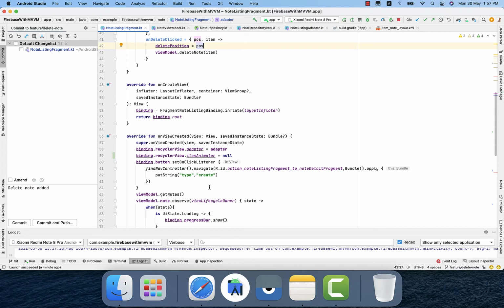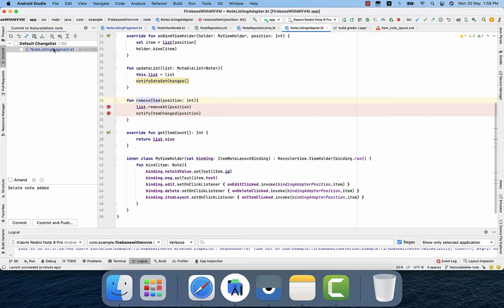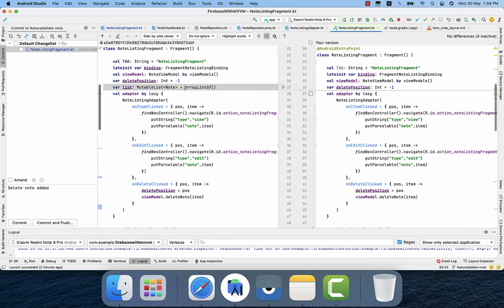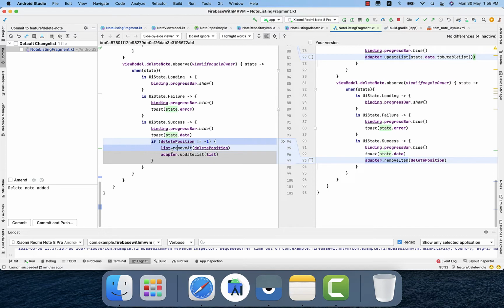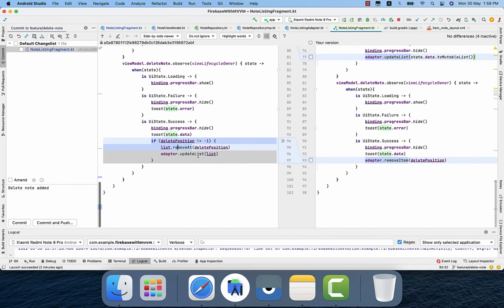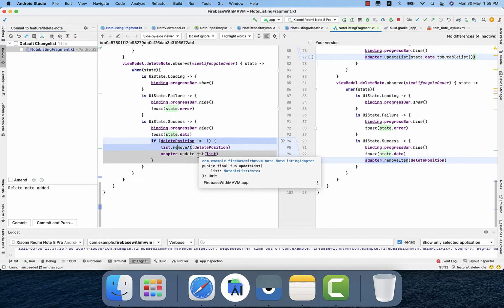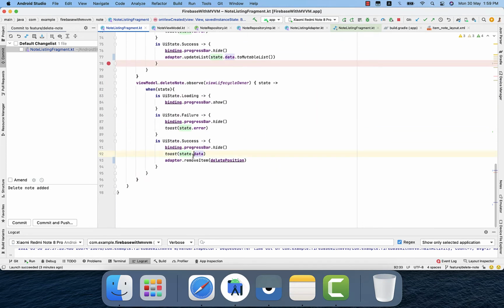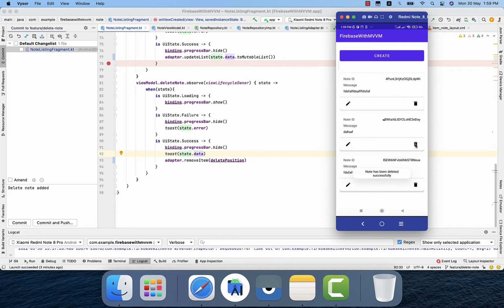Remove Note (RecyclerView) Crash Fixing | Firebase | Firestore | MVVM | Github | Android | Kotlin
In this video, we will learn about the crash or error we were facing In last video on removeAt position in recycler view adapter then update list. It was a bug from recycler view for more info watch the video